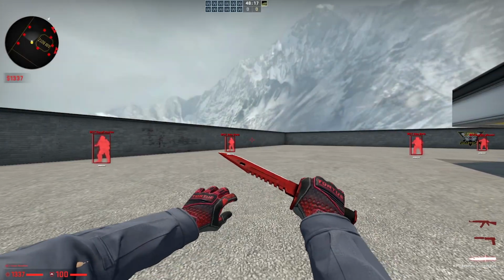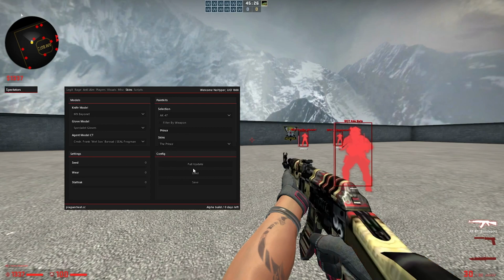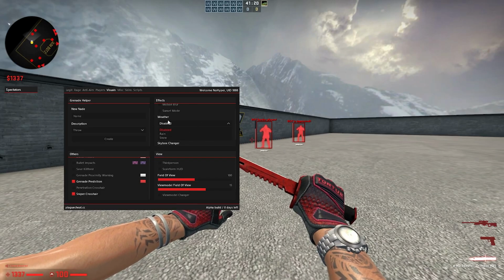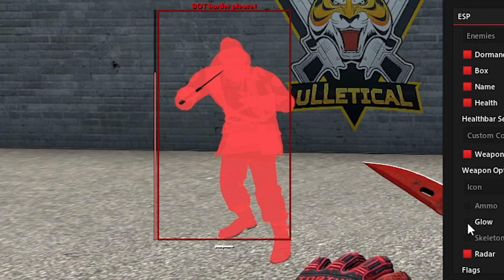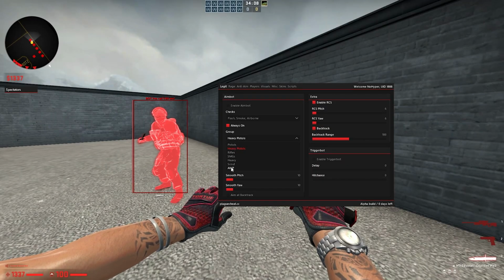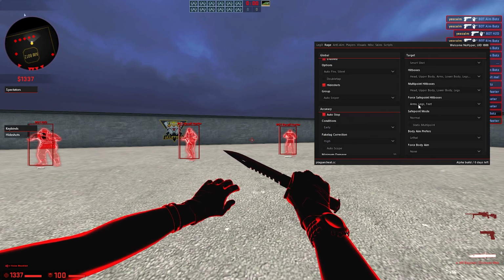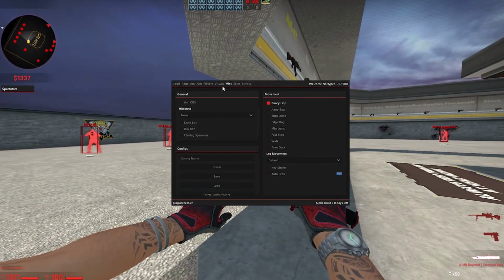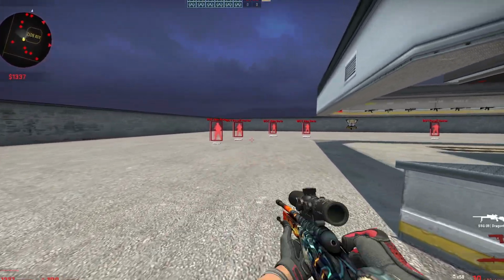BEST $5 CHEAT | Full Review/Showcase ft. Plaguecheat.cc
Today we'll be doing a full review of Plaguecheat new v4 version. This CSGO cheat is only $5 and has hvh and legit cheating.

Intro - 0:00
Scripts Tab - 0:25
Skinchanger - 1:04
Visuals Tab - 2:24
Players Tab - 4:35
Legitbot - 6:34
Ragebot - 7:53
Antiaim - 8:50
HVH Clips - 9:47
Misc Tab - 10:13
Movement Features - 11:14
Outro - 12:03

What do you think of this video? Let me know